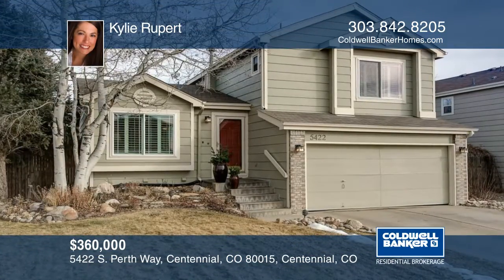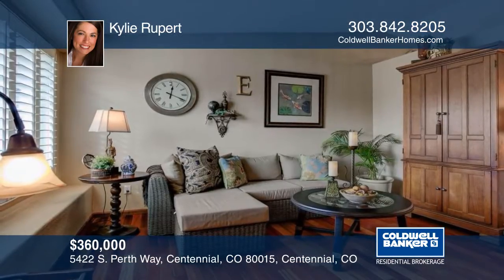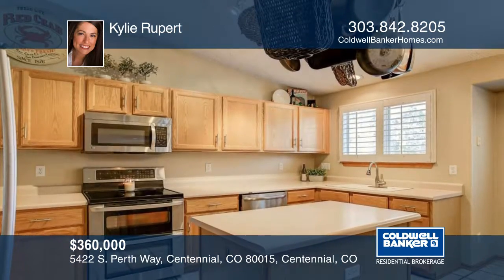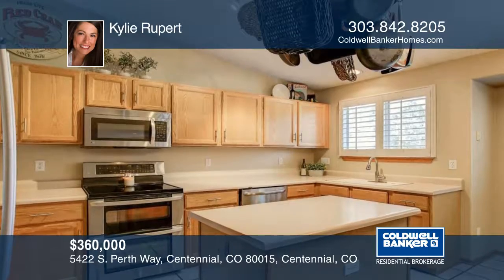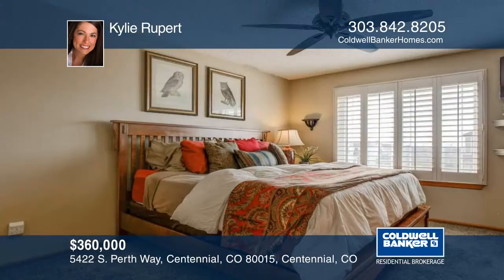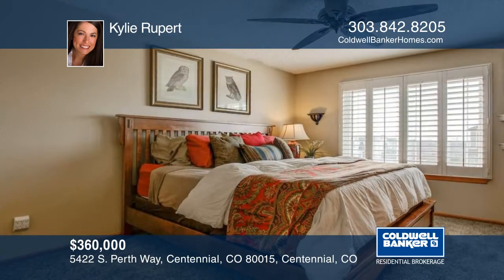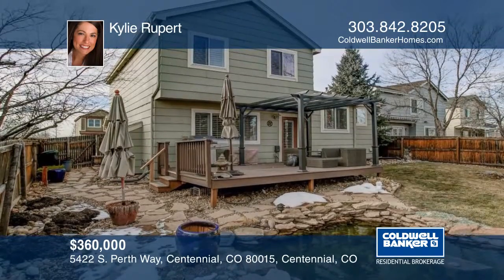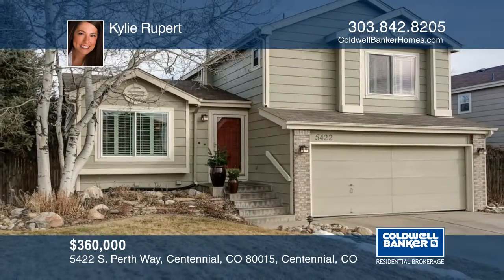Kylie Rupert presents 5422 S. Perth Way, Centennial, CO 80015 Centennial, CO | coloradohomes.com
5422 S. Perth Way, Centennial, CO 80015, Centennial, CO
Kylie Rupert - Coldwell Banker |

Beautiful and well-maintained home in the desirable neighborhood of Park View Estates. You’ll immediately notice the gleaming Brazilian cherry floors and elegant plantation shutters as soon as you walk in the door. Open layout with vaulted ceilings, lots of windows and natural light. Cozy up in the family room next to the gas fireplace. Finished basement with an additional bedroom and bath. Elfa custom shelving in all closets. Entertain or relax under the awning on the back deck and enjoy the oversized backyard oasis with gorgeous landscaping and koi pond. New roof will be installed the week of 2/5 and all appliances are included. Conveniently located near E-470, parks/trails, schools, and Southlands